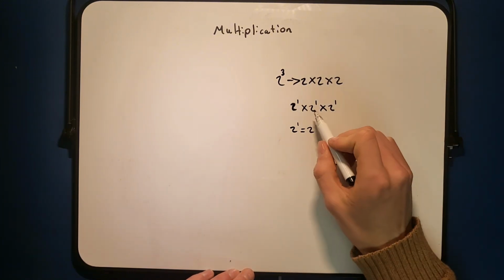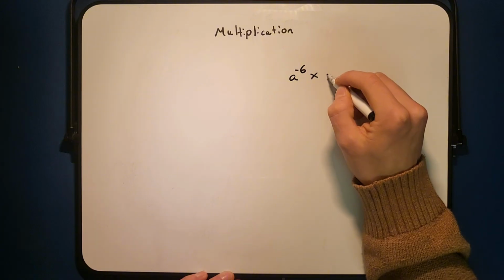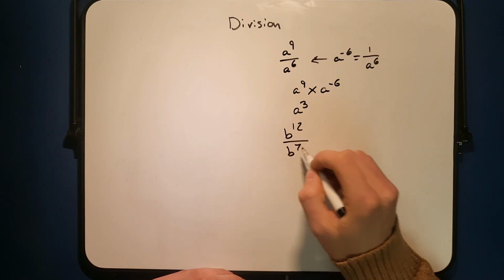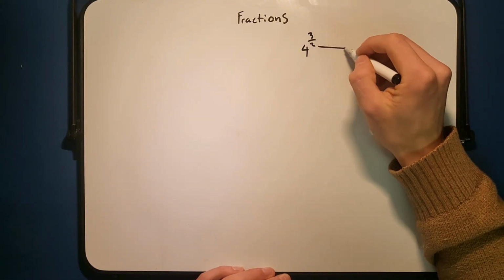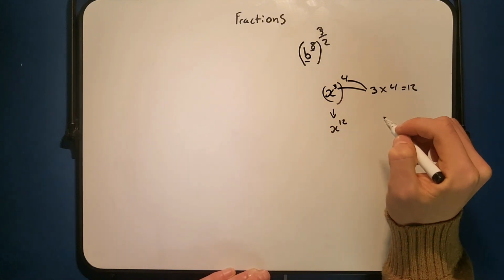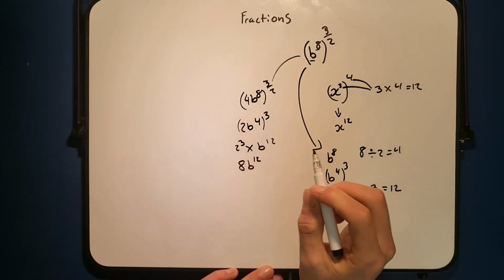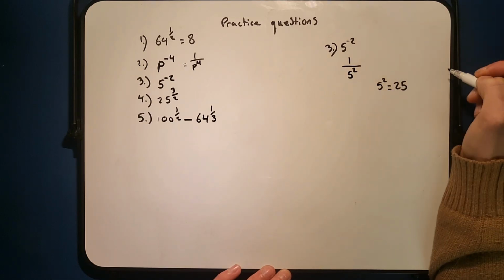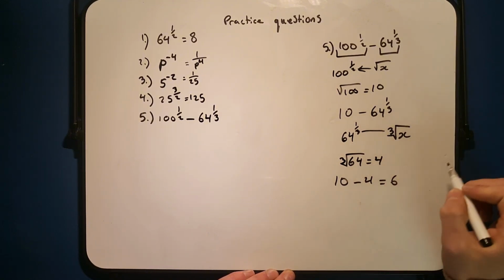Indices and powers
This video gives a basic look at indices and powers as well as the rules for multiplying and dividing them using numbers and algebra.
00:00 Intro
0:10 Multplying numbers with indices
3:14 Dividing numbers with indices
5:10 Fractional indices
8:34 Practice questions
11:43 Outro